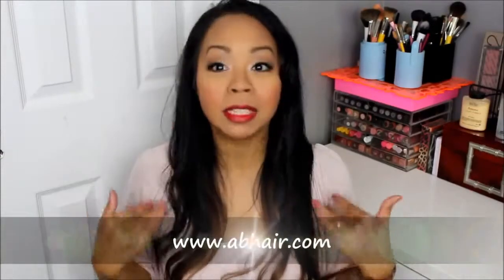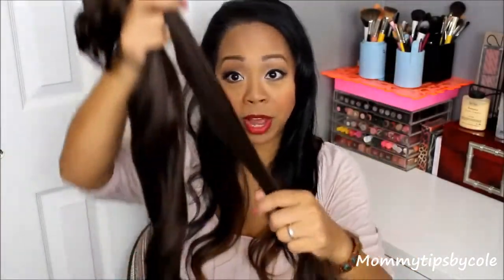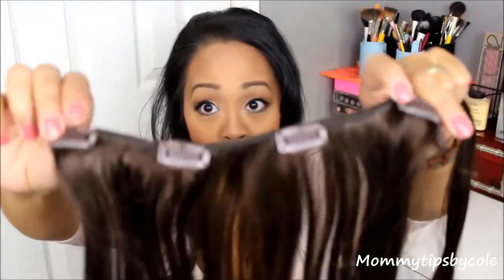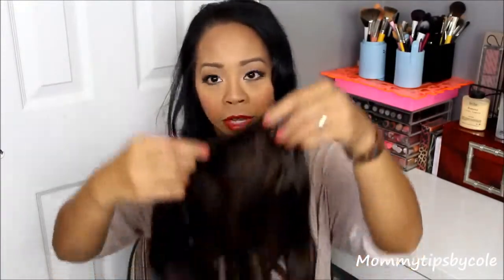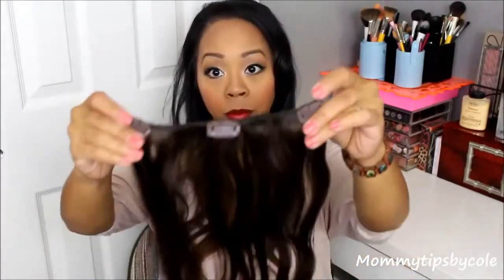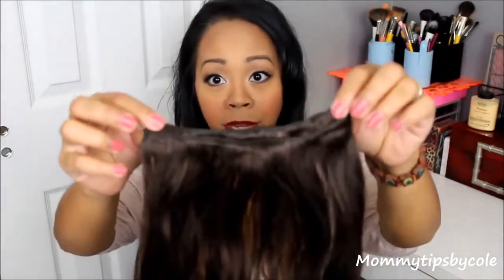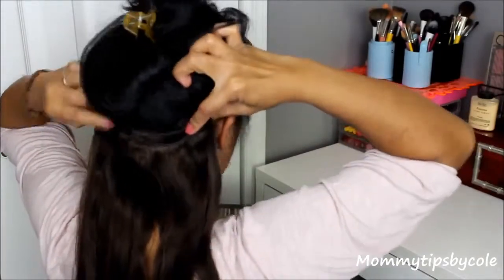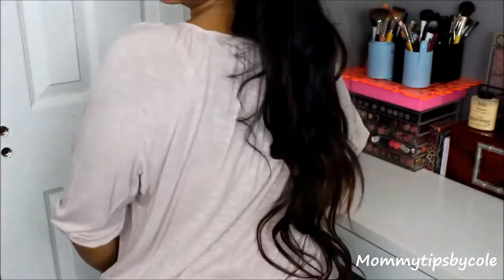Hair Extensions Review and Demo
This really is among the best-sounding headphones, having a well-balanced, wealthy bass response and clear large prolonged facts with the even-toned easy frequency range. The headphones offer maximum hearing privacy even yet in the noisiest options and the neodymium drivers guarantee accurate definitions of all types of music.